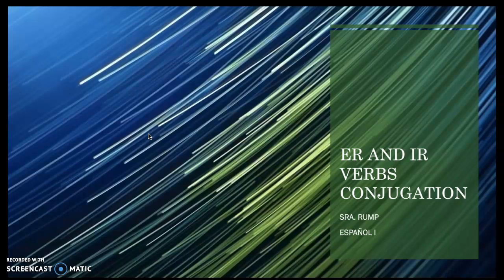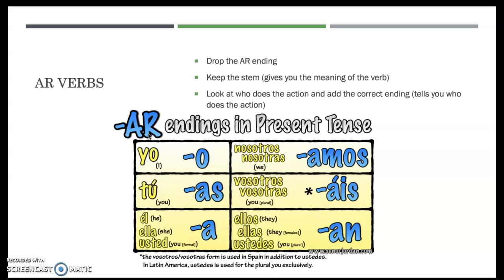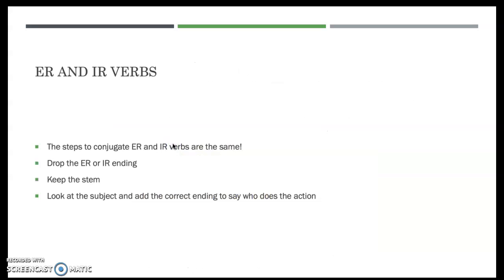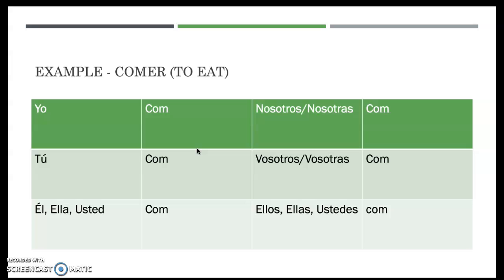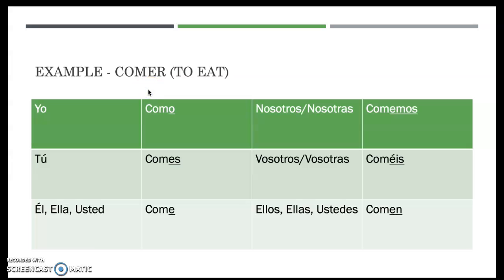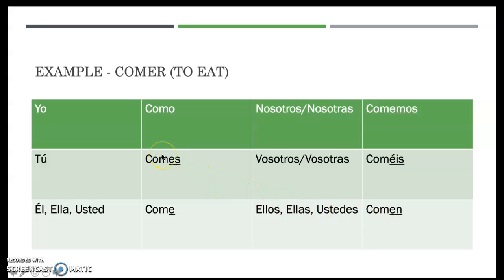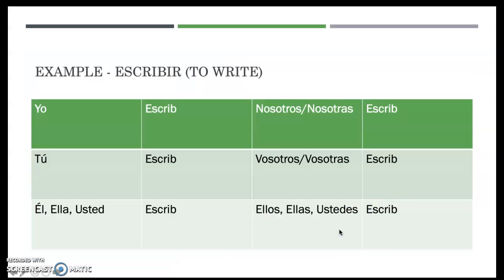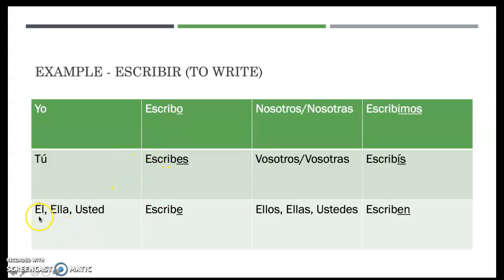quick ER and IR verbs - Spanish present tense